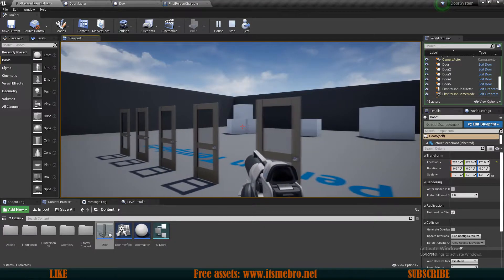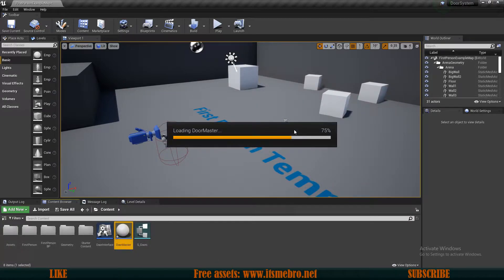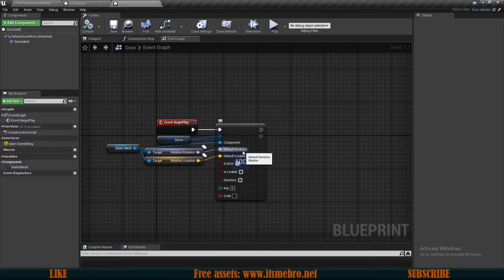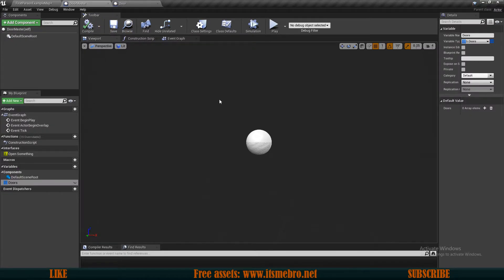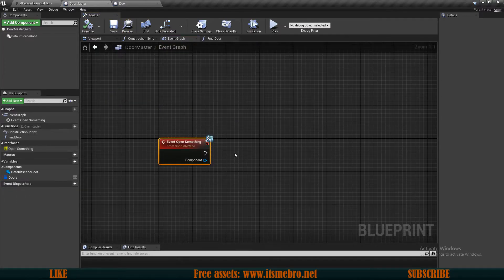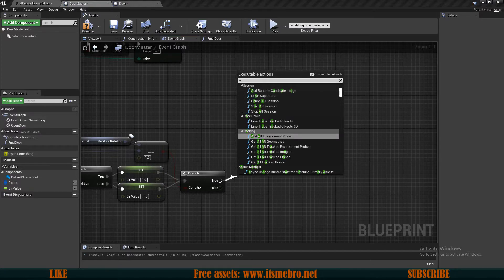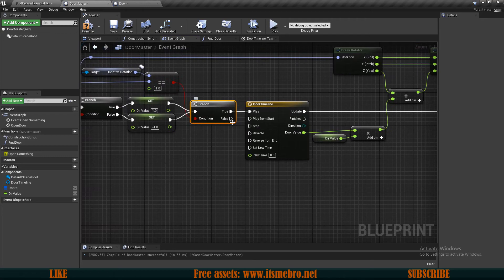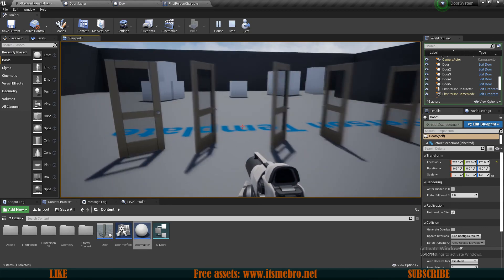UE4 Doors system / Open Close (Part 1 / 5)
In this video we shall create a door actor that our character can interact with to open and close.